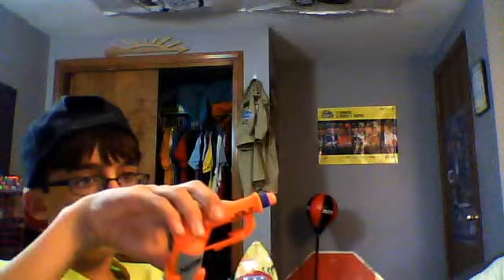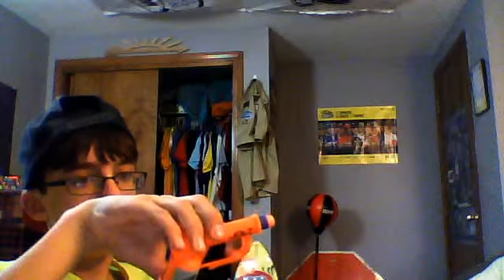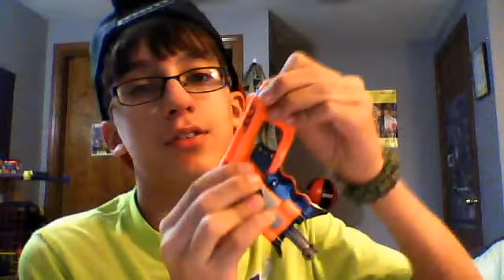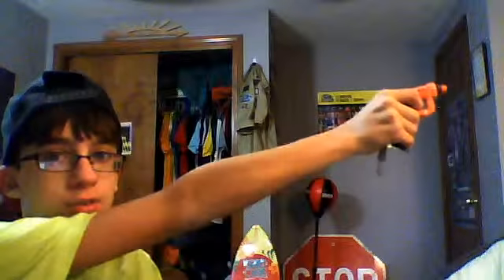Review of the Nerf N-Strike Jolt EX-1